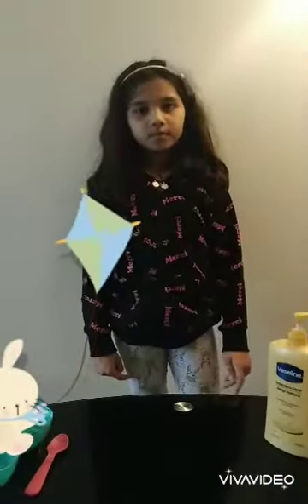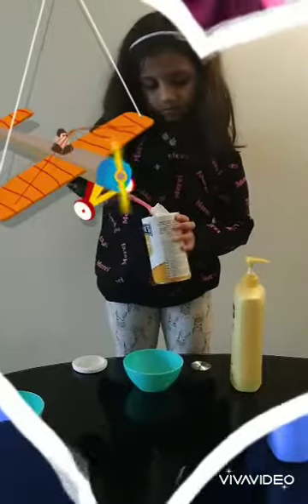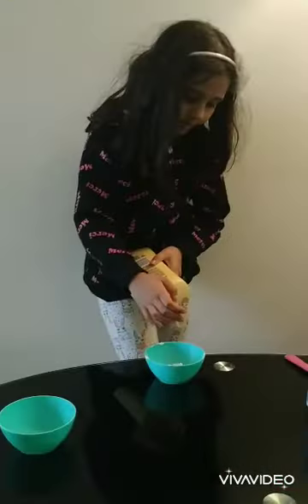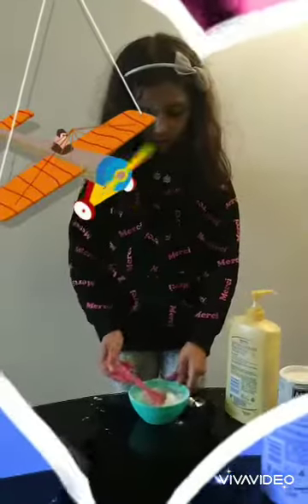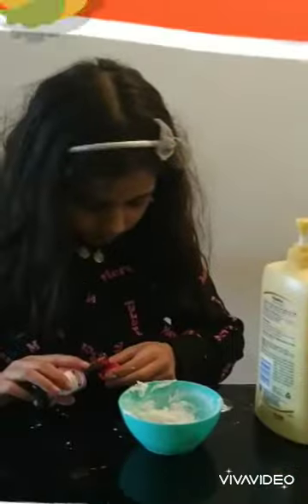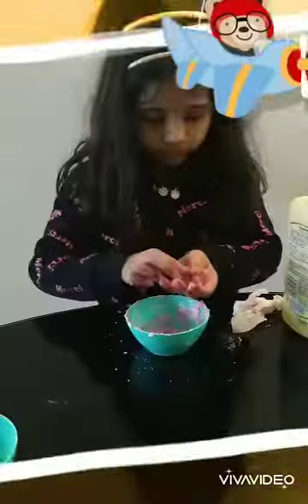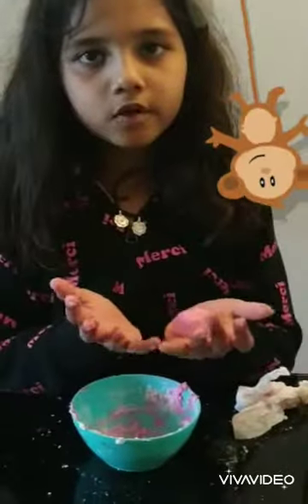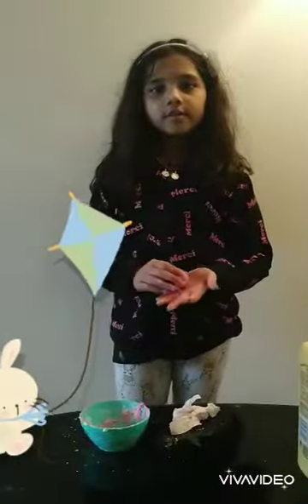How to make your own Homemade playdough in 2 minutes!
Please follow these simple steps to make your own colorful playdough, with only 2 ingredients!